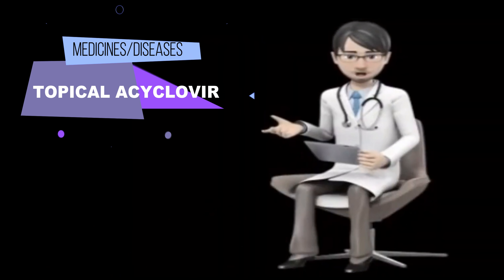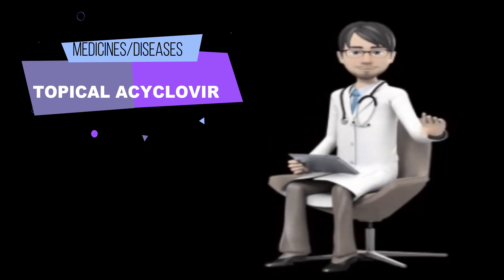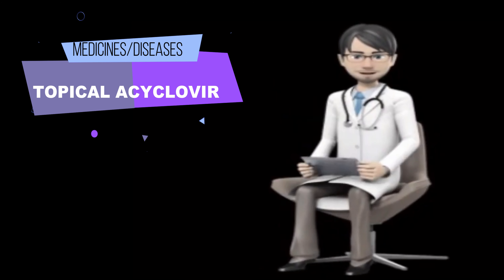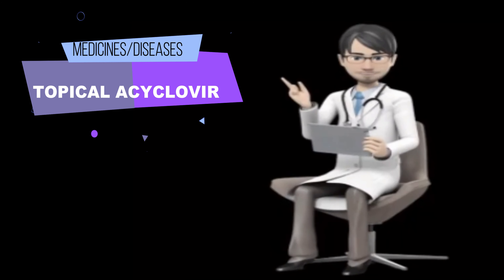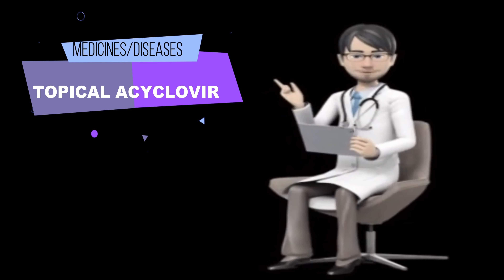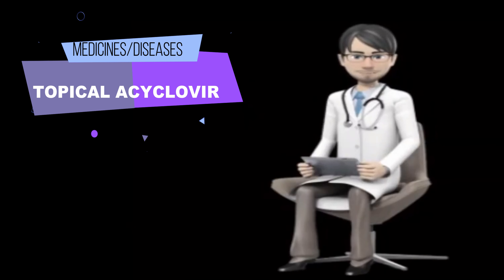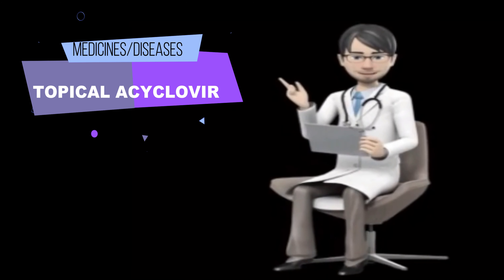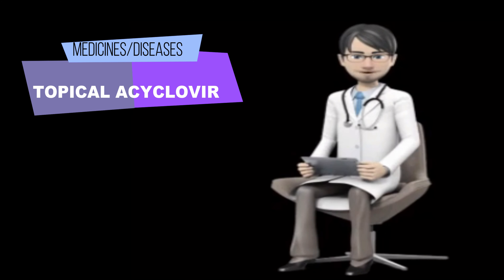ACYCLOVIR TOPICAL, topical acyclovir cream (zovirax), what is topical acyclovir cream used for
What is topical acyclovir (cream)?   and What is topical acyclovir (cream) used for?

Acyclovir cream is used to treat cold sores (fever blisters; blisters that are caused by a virus called herpes simplex) on the face or lips.
Acyclovir ointment is used to treat first outbreaks of genital herpes (a herpes virus infection that causes sores to form around the genitals and rectum from time to time) and to treat certain types of sores caused by the herpes simplex virus in people with weak immune systems.
Acyclovir is in a class of antiviral medications called synthetic nucleoside analogues.  It works by stopping the spread of the herpes virus in the body.  Acyclovir does not cure cold sores or genital herpes,  does not prevent outbreaks of these conditions,  and does not stop the spread of these conditions to other people.

How to use topical acyclovir (cream)?

Topical acyclovir comes as a cream and an ointment to apply to the skin.
Acyclovir cream is usually applied five times a day for 4 days.
Acyclovir cream may be applied at any time during a cold sore outbreak,  but it works best when it is applied at the very beginning of a cold sore outbreak,  when there is tingling,  redness,  itching,  or a bump but the cold sore has not yet formed.
Acyclovir ointment is usually applied six times a day (usually 3 hours apart) for 7 days.  It is best to begin using acyclovir ointment as soon as possible after you experience the first symptoms of infection.
Follow the directions on your prescription label carefully,  and ask your doctor or pharmacist to explain any part you do not understand.
Use topical acyclovir exactly as directed.
Do not use more or less of it or use it more often than prescribed by your doctor.

Your symptoms should improve during your treatment with topical acyclovir.
If your symptoms do not improve or if they get worse,  call your doctor.

Acyclovir cream and ointment are for use only on the skin.
Do not let acyclovir cream or ointment get into your eyes,  or inside your mouth or nose,  and do not swallow the medication.

Acyclovir cream should only be applied to skin where a cold sore has formed or seems likely to form.
Do not apply acyclovir cream to any unaffected skin,  or to genital herpes sores.

Do not apply other skin medications or other types of skin products such as cosmetics,  sun screen,  or lip balm to the cold sore area while using acyclovir cream unless your doctor tells you that you should.

To use acyclovir cream,  follow these steps:

    Clean and dry the area of skin where you will be applying the cream.
    Apply a layer of cream to cover the skin where the cold sore has formed or seems likely to form.
    Rub the cream into the skin until it disappears.
    Leave the skin where you applied the medication uncovered.
Do not apply a bandage or dressing unless your doctor tells you that you should.
    Wash your hands with soap and water to remove any cream left on your hands.
    Be careful not to wash the cream off of your skin.
Do not bathe,  shower,  or swim right after applying acyclovir cream.
    Avoid irritation of the cold sore area while using acyclovir cream.

To use acyclovir ointment,  follow these steps:

    Put on a clean finger cot or rubber glove.
    Apply enough ointment to cover all of your sores.
    Take off the finger cot or rubber glove and dispose of it safely,  so that it is out of reach of children.
    Keep the affected area(s) clean and dry,  and avoid wearing tight-fitting clothing over the affected area.

Ask your pharmacist or doctor for a copy of the manufacturer's information for the patient.  Read this information before you start using acyclovir and each time you refill your prescription.

When to use topical acyclovir (cream)?

Before using topical acyclovir,

    tell your doctor and pharmacist if you are allergic to acyclovir,  valacyclovir (Valtrex),  any other medications,  or any of the ingredients in acyclovir cream or ointment.

What side effects can topical acyclovir (cream) cause?

Topical acyclovir may cause side effects.
Tell your doctor if any of these symptoms are severe or do not go away:

    dry or cracked lips.
    flaky,  peeling,  or dry skin.
    burning or stinging skin.
    redness,  swelling,  or irritation in the place where you applied the medication.

Some side effects can be serious.
If you experience any of these symptoms,  call your doctor immediately:

    hives.
    rash.
    itching.
    difficulty breathing or swallowing.
    swelling of the face,  throat,  lips,  eyes,  hands,  feet,  ankles,  or lower legs.
    hoarseness.